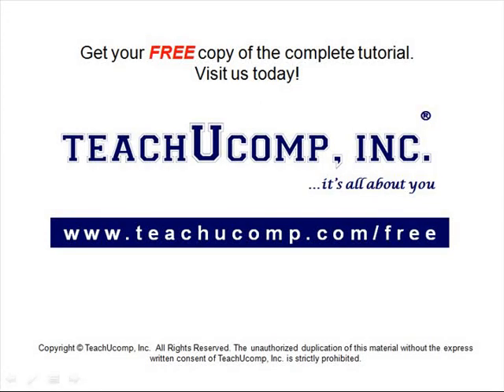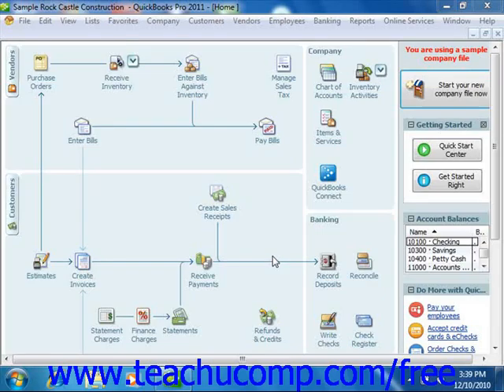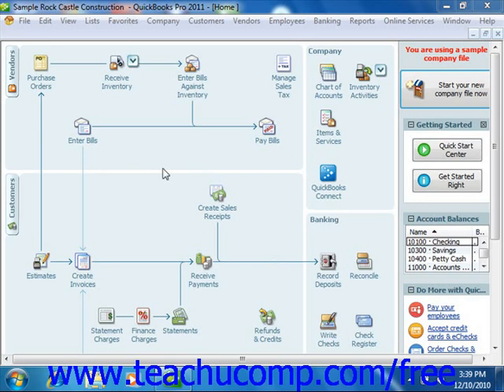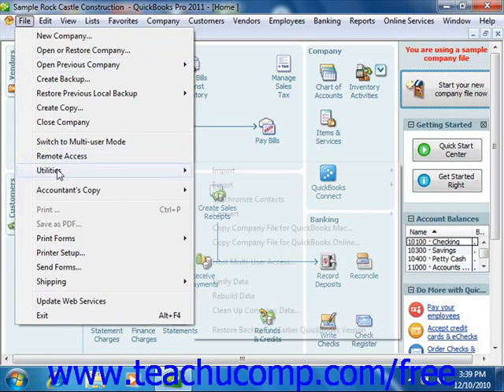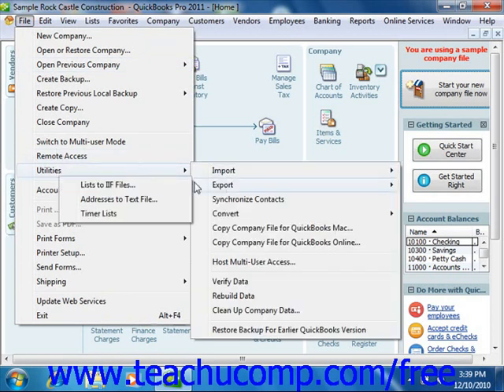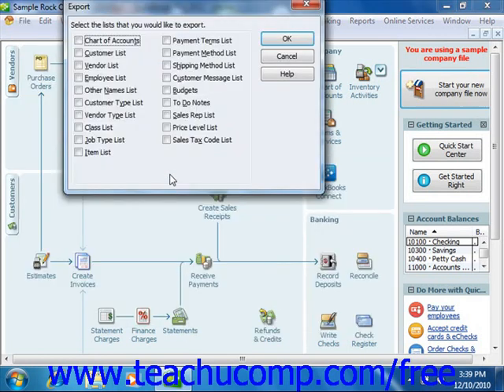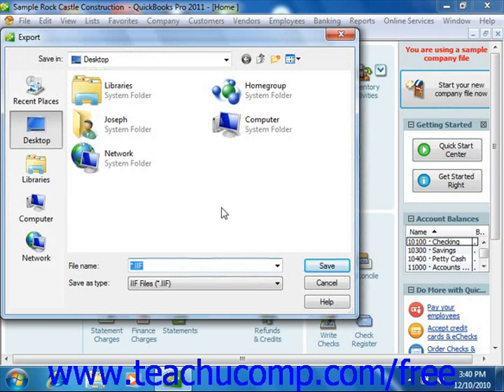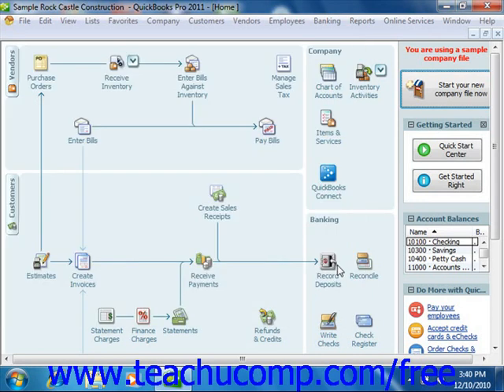QuickBooks 2011 Tutorial Exporting List Data to an IIF File Intuit Training Lesson 26.2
Learn how to export list data to an IIF file in Intuit QuickBooks A clip from Mastering QuickBooks Made Easy v. 2011. - the most comprehensive QuickBooks tutorial available. Visit us today!